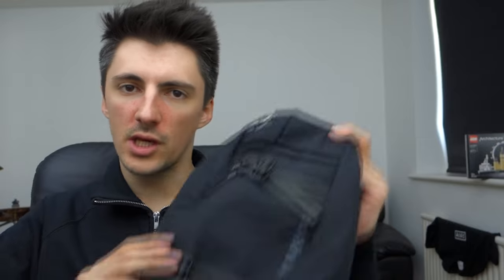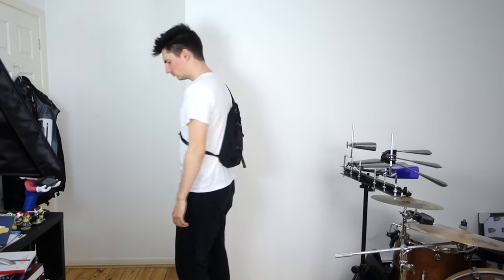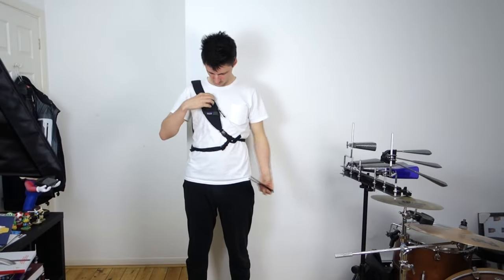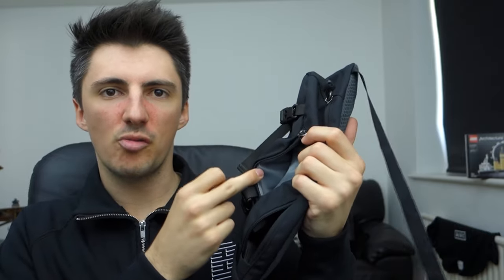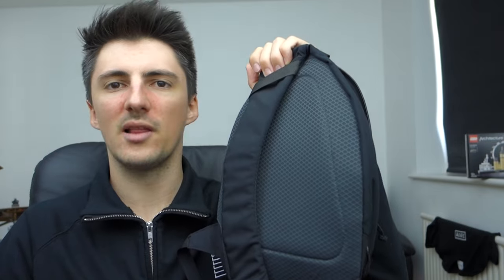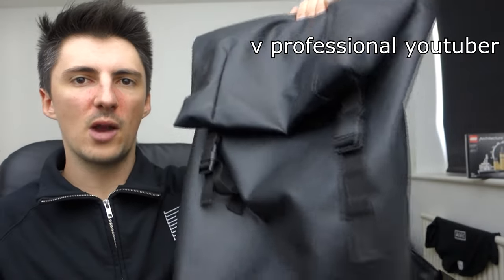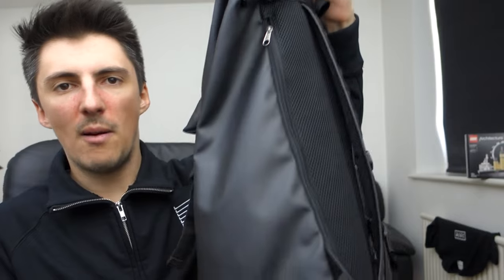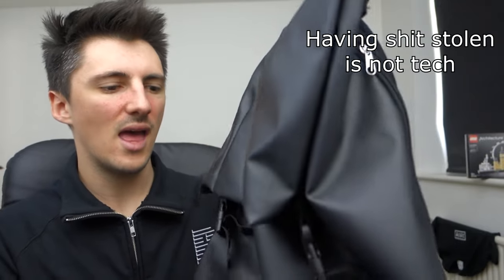Patagonia Atom 8L Sling Bag REVIEW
Checking out a small sling bag from Patagonia with a pretty cool 3-way strap. Also included a bag from Japanese retailer Urban Renewal. Which is your favourite?

Catch me on the internet